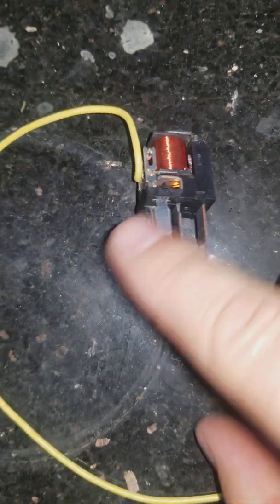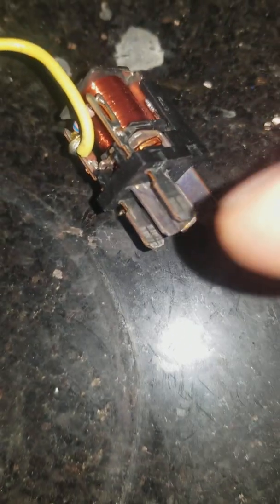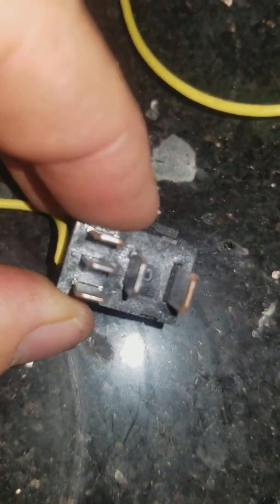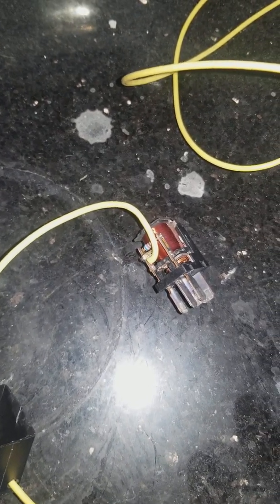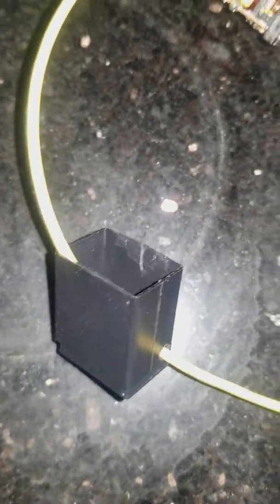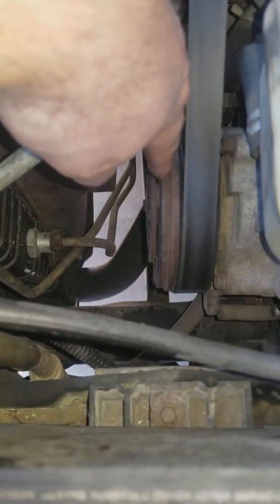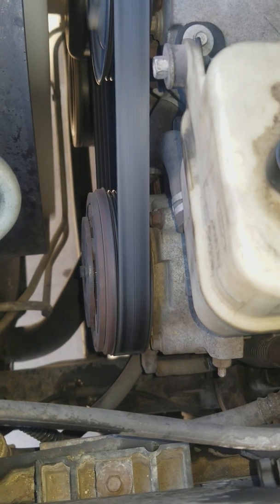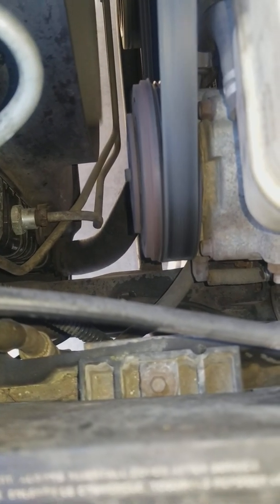Ford Explorer AC clutch intermittent fix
Even though I have the correct amount of freon in the system and both pressure sensors seem to be operating properly, the AC intermittently cuts out when the car is in idle, but stays engaged once the RPMs surpass about 1100. Obviously that's not an acceptable scenario. So, I traced the workings of the relay, and it was a ground wire that was cutting in and out so I bypassed it to be permanently grounded. The plus side of the relay coil only comes on when the key is engaged so the AC clutch will not be permanently on and drain the battery when the car is not in use.